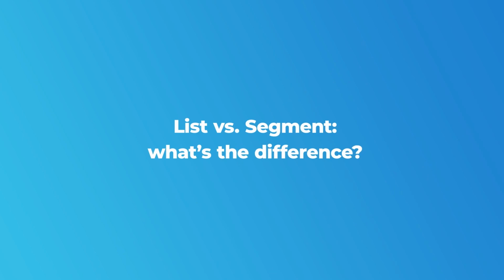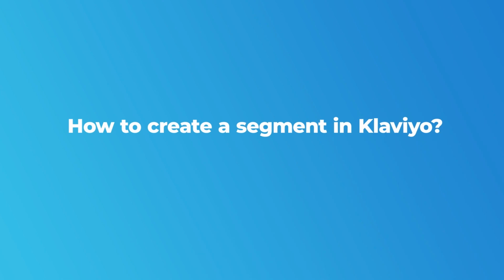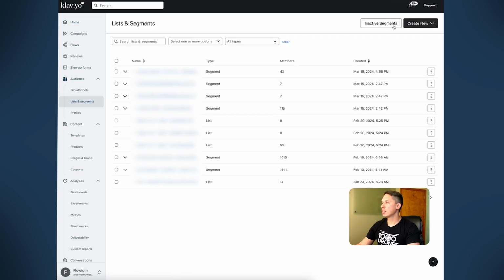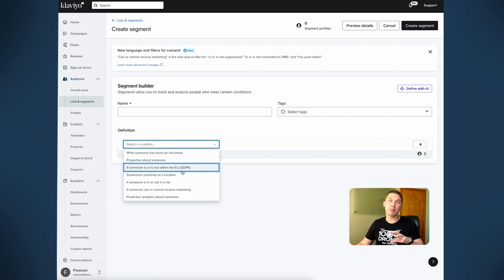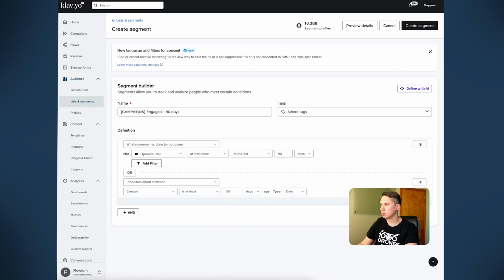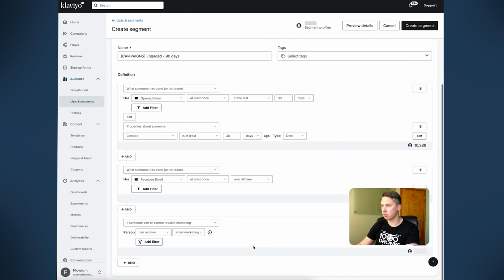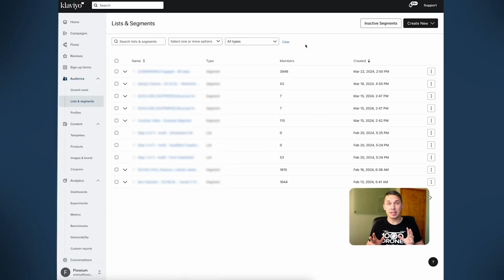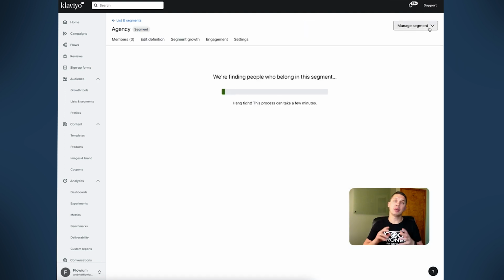How to Create a Segment in Klaviyo | List vs. Segment | Klaviyo Inactive Segments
In this video, Andriy Boychuk dives into the topic of creating segments inside Klaviyo. He explains the difference between lists and segments and provides a step-by-step guide on how to create a segment in Klaviyo.

You will gain insights into the importance of segmentation, list cleaning, and the new feature of inactive segments introduced by Klaviyo. Watch until the end as Andriy shares valuable tips and resources to optimize your email marketing efforts.

Timestamps:

0:00 - Intro
0:10 - List vs. Segment
1:10 - How to create a segment in Klaviyo
5:59 - Inactive Segments